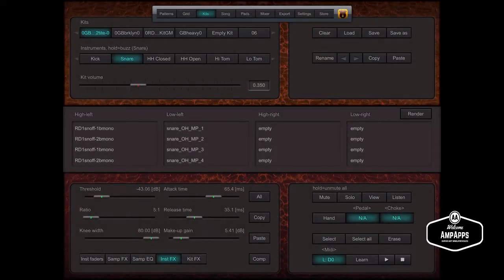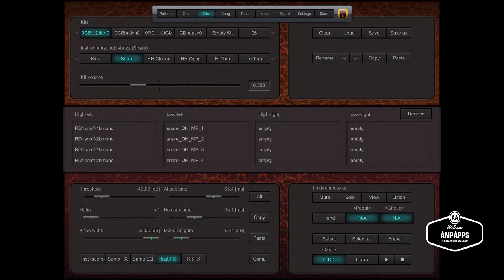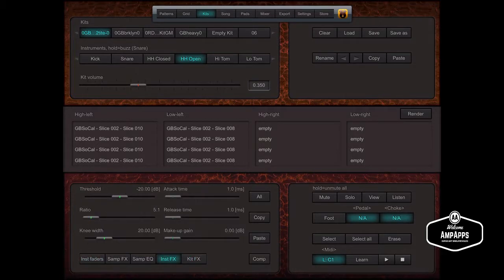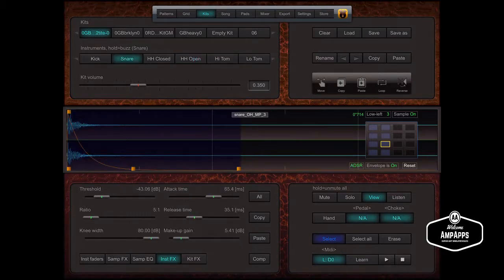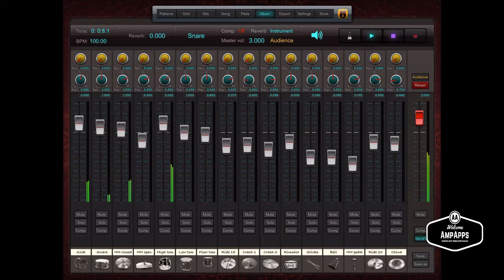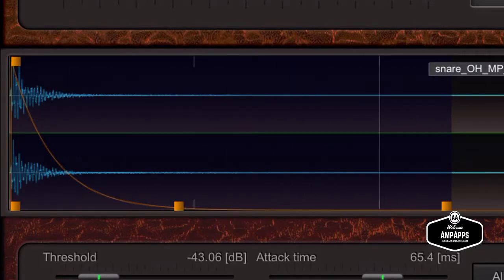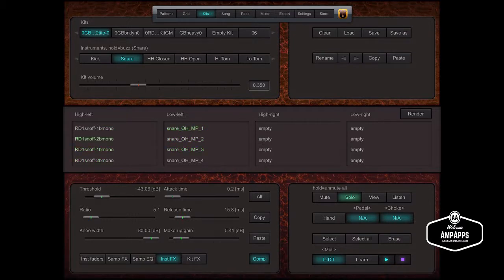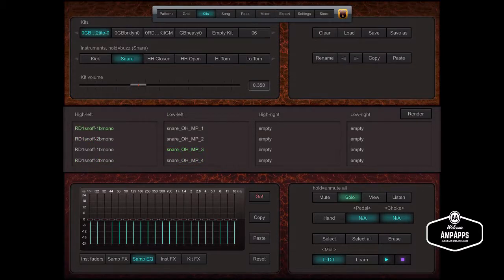AmpApps| DrumPerfectPro - Compression & ADSR to Modify Kits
Expanding your variety of kit sounds by using the per-instrument effects in DrumPerfect Pro, compression and ADSR envelope. Add snap, decrease ambience, increase ambience...*knee adjusts the range of onset of the compression